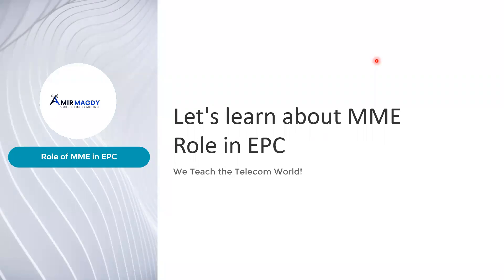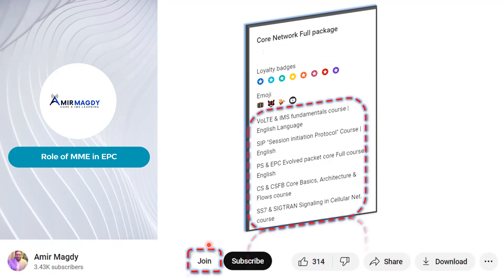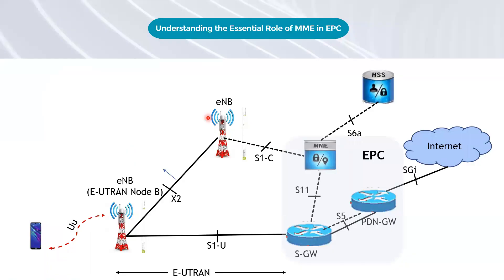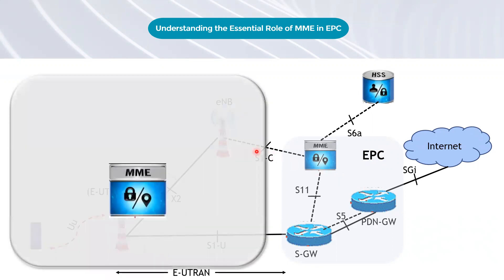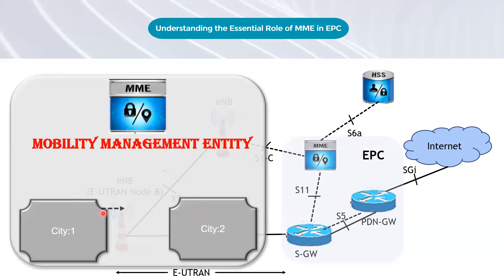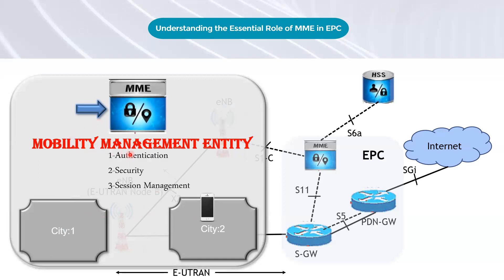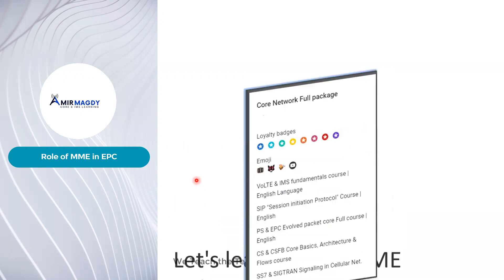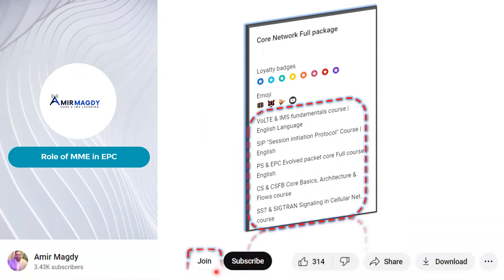Understanding the Essential Role of MME in EPC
Get a quick overview of IMS VoLTE Nodes Architecture in just 3 minutes! Learn about key components and functions in this technical crash course.

I'm also excited to announce the launch of my channel membership program! By joining, you'll have full access to all of my courses on VoLTE & IMS, SIP, EPC, CS Core, PS Core, and Wireshark tracing tool. These courses are designed to help you master the telecom industry and grow your skills. As a member, you'll also get exclusive access to live streams, Q&A sessions, and behind-the-scenes content. Don't miss out on this opportunity to take your telecom knowledge to the next level!

Courses are in English language

Welcome to our latest video where we dive deep into the fascinating world of mobile networking! Join us as we unravel the mysteries of the MME (Mobility Management Entity) function in the Evolved Packet Core (EPC). In this captivating exploration, we'll uncover the crucial role of MME in enabling seamless connectivity, optimizing network performance, and ensuring a smooth user experience. From tracking user movements to handling authentication and mobility management, we'll demystify the complexities of MME and reveal its pivotal role in the modern mobile landscape. Whether you're a tech enthusiast, a networking professional, or simply curious about the inner workings of mobile networks, this video is a must-watch. Get ready to expand your knowledge and embark on an enlightening journey into the fascinating world of MME in the EPC!